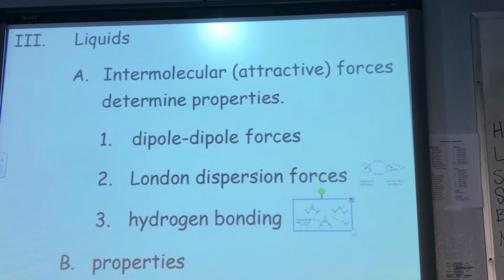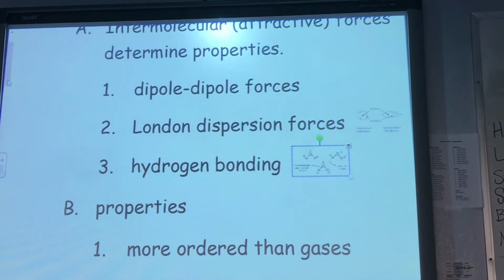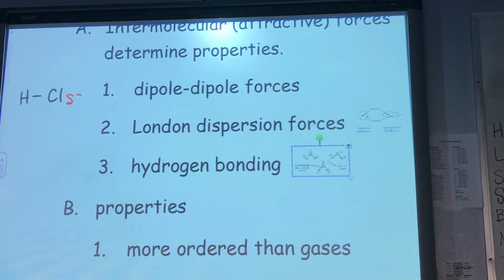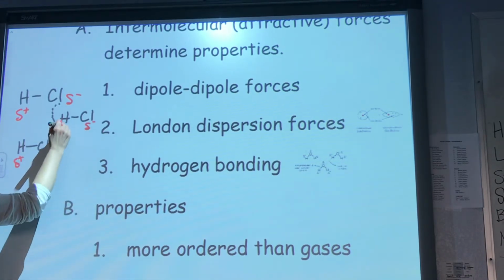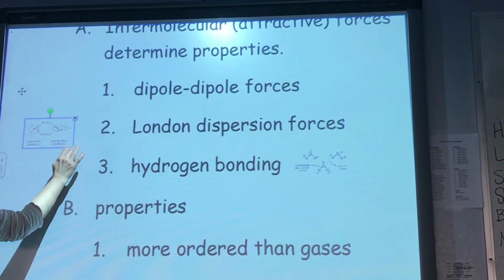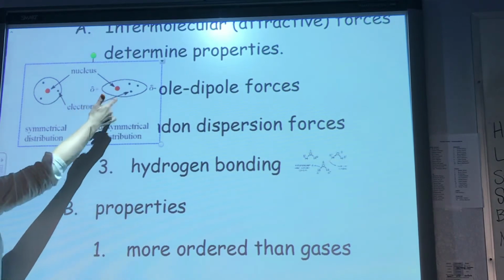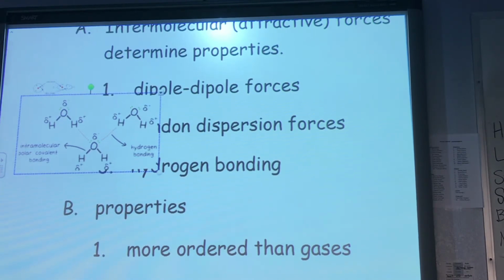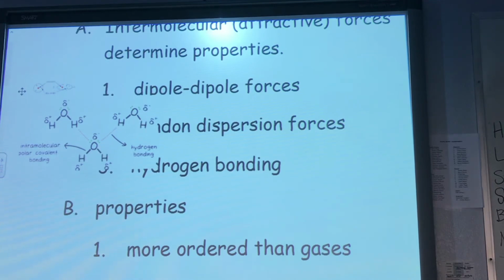Chemistry Chapter 10 Part 4